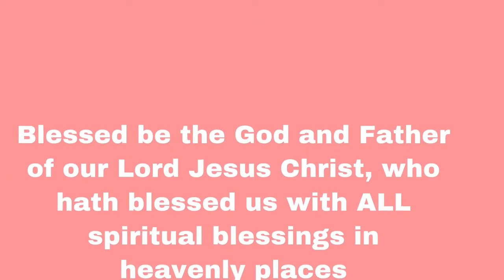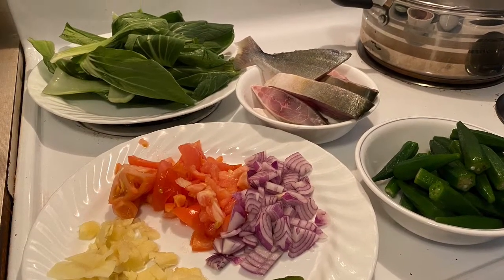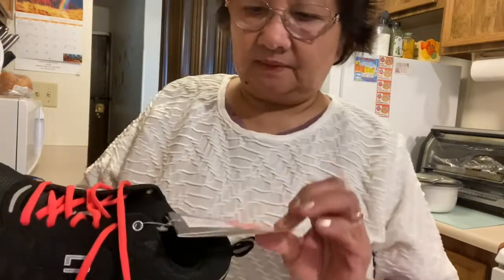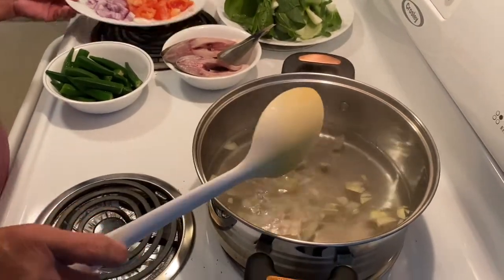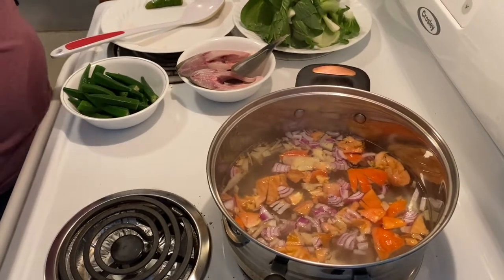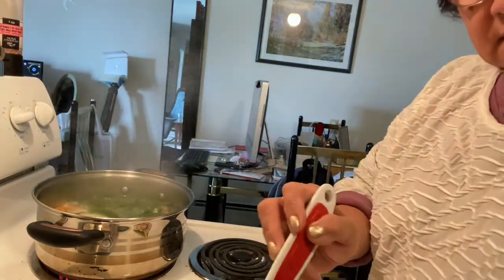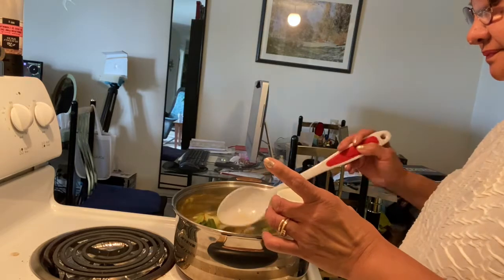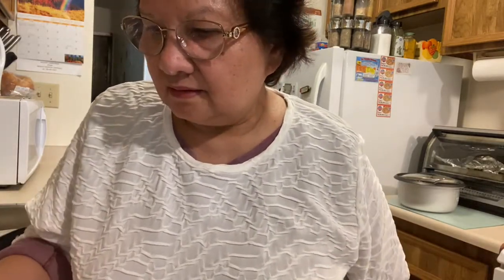GOD'S PROVISION OF DAILY NEEDS, SAFETY SHOES FOR WORK, CANADA POST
Shopping for my safety shoes and extension cord for my christmas light, unboxing it and cooking my lunch, Philippine dish, Fish soup with veggies. Thank God for all the blessings.@ Ginger Duke